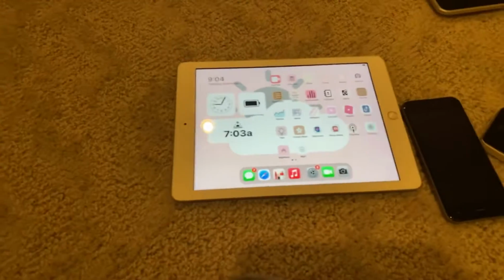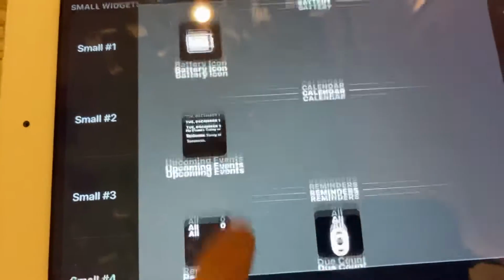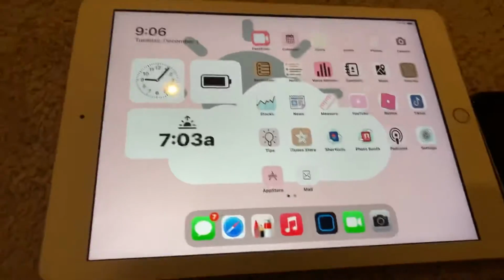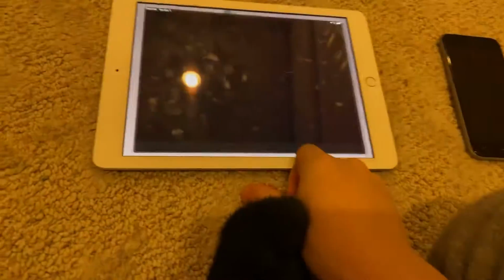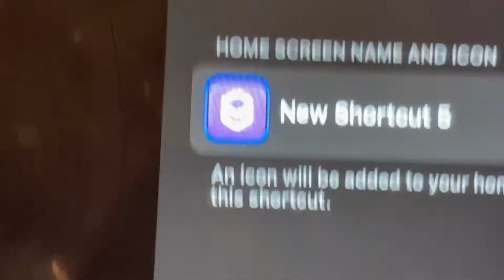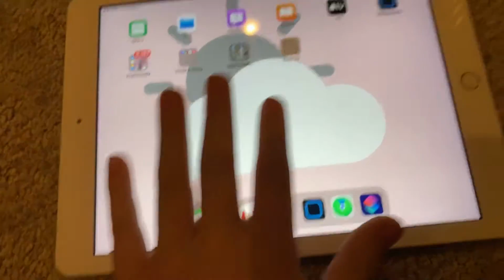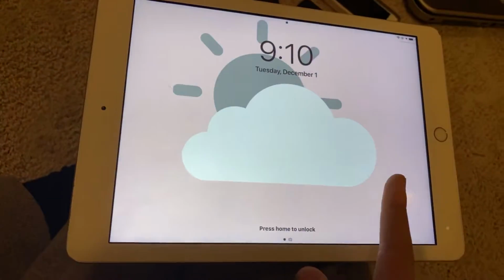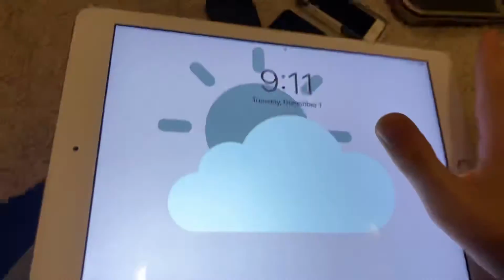How to set up iOS 14 home screen app icons and widgets!!!